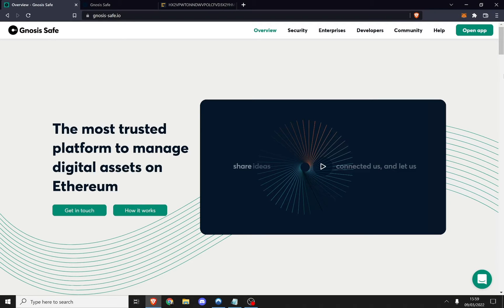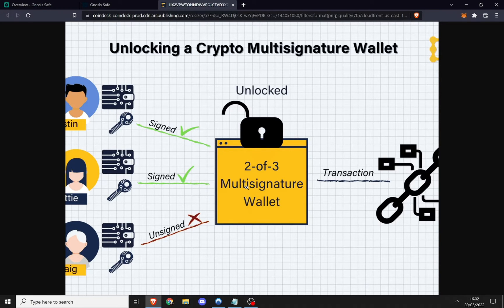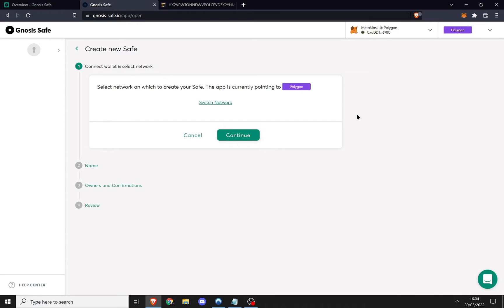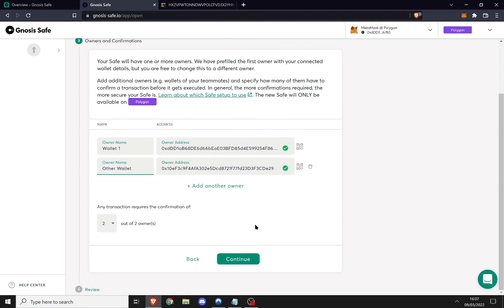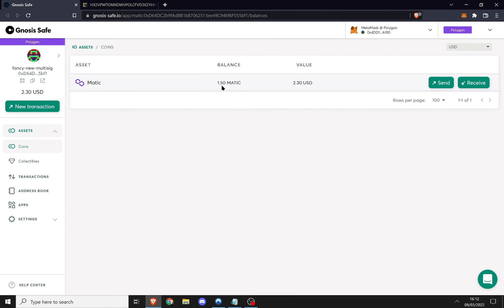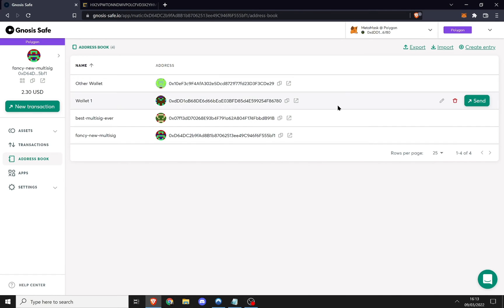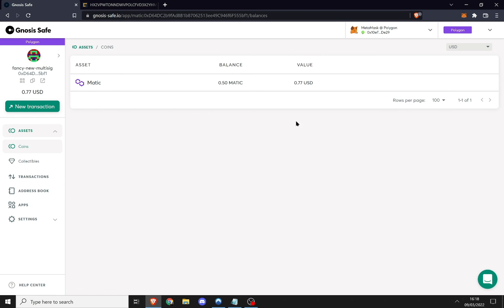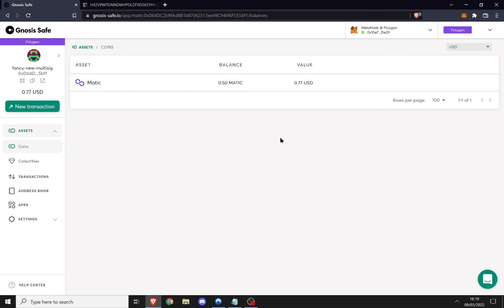How to Create Multisig Wallet for Crypto | Gnosis Safe Setup | Set Up a Multisignature Crypto Wallet